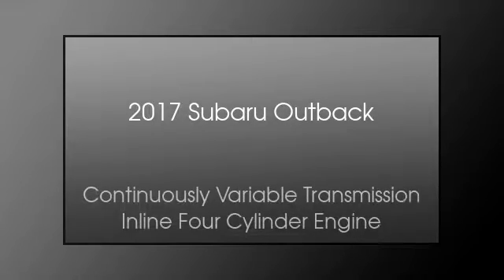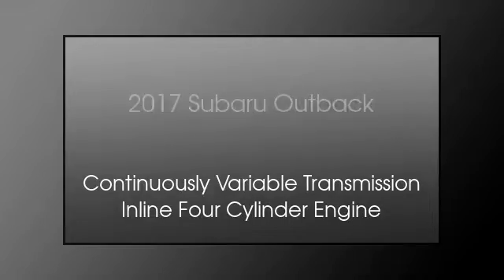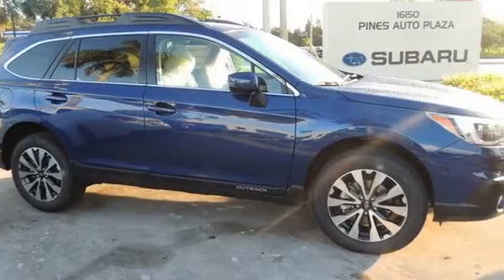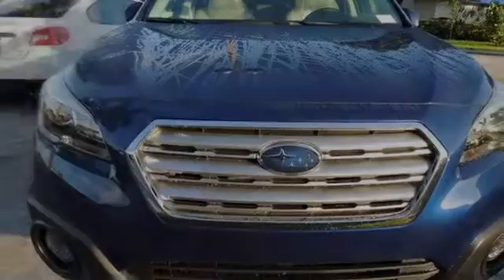2017 Subaru Outback